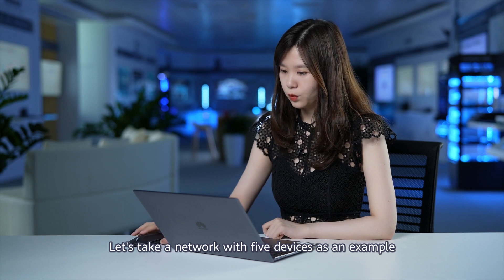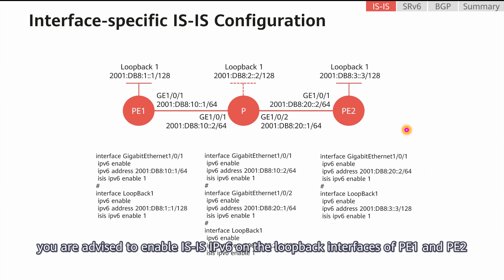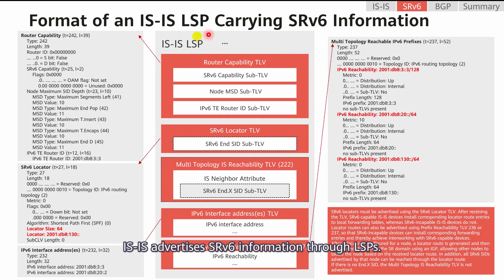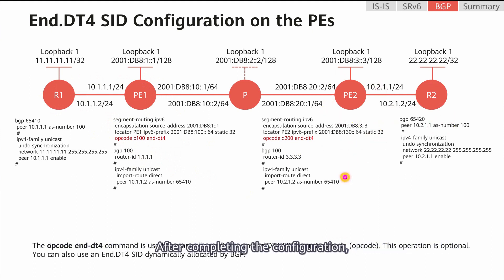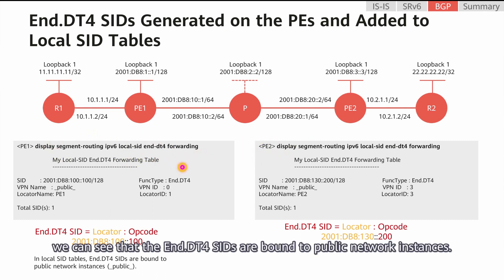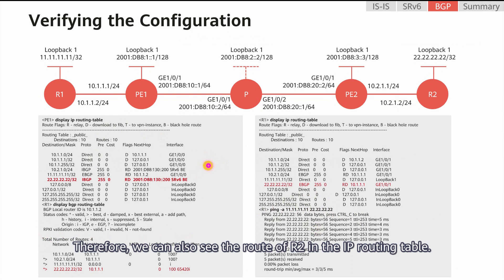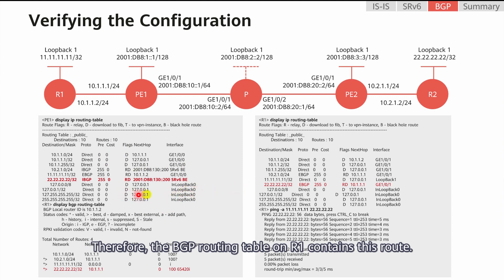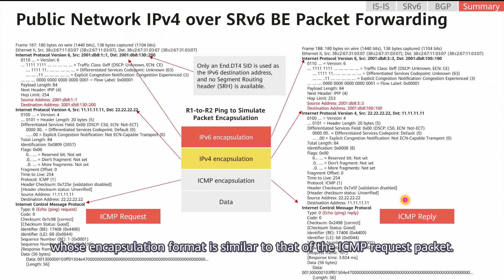How to Configure Public Network IPv4 over SRv6 BE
This video provides a deep dive into the configuration process in the public network IPv4 over SRv6 BE scenario, introduces packet exchanges and protocol extensions, describes the usage scenarios of key commands, demonstrates the detailed configuration verification process, and summarizes the route advertisement and packet forwarding principles in this scenario.